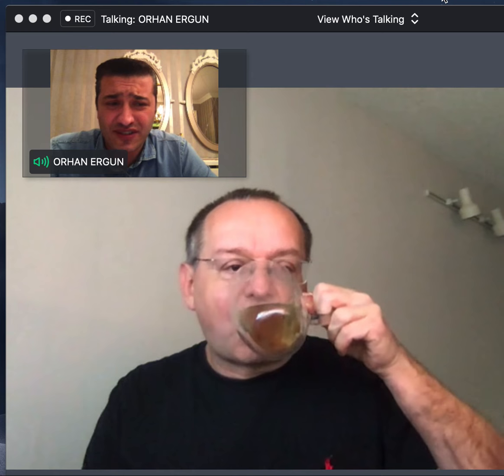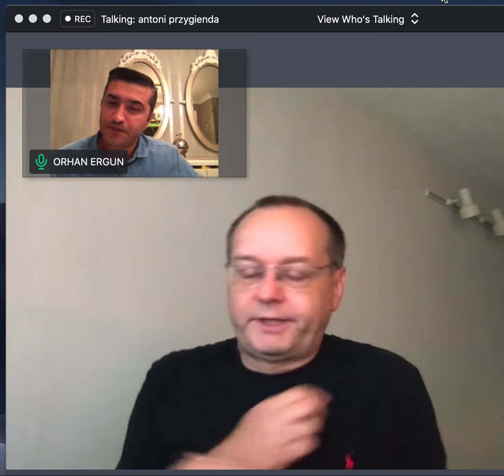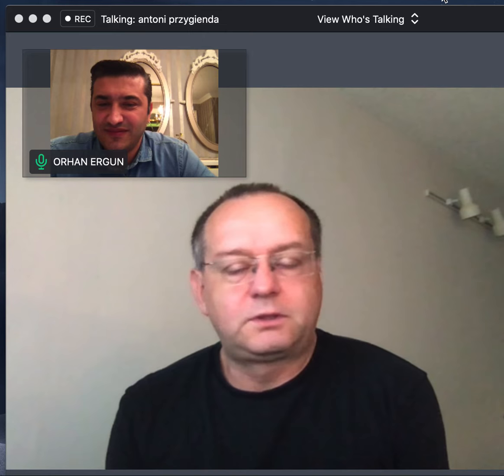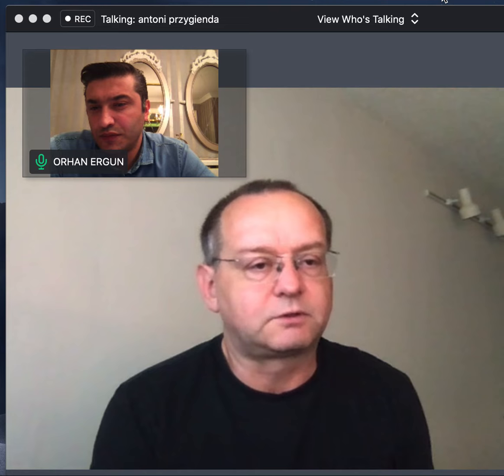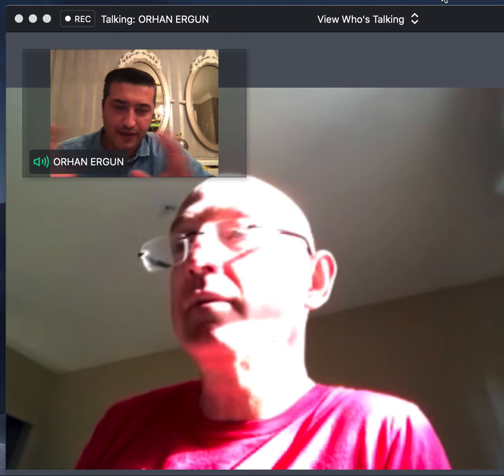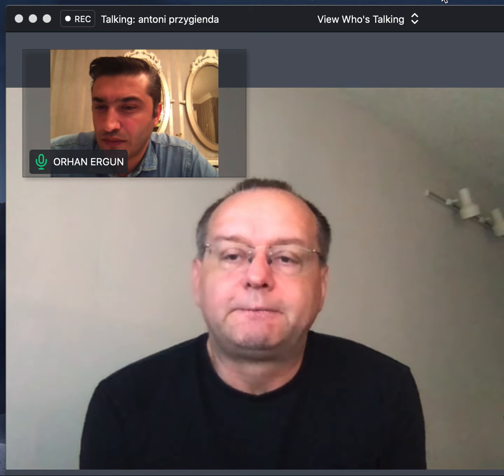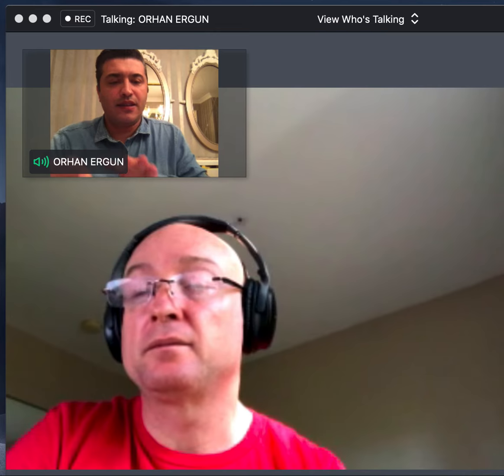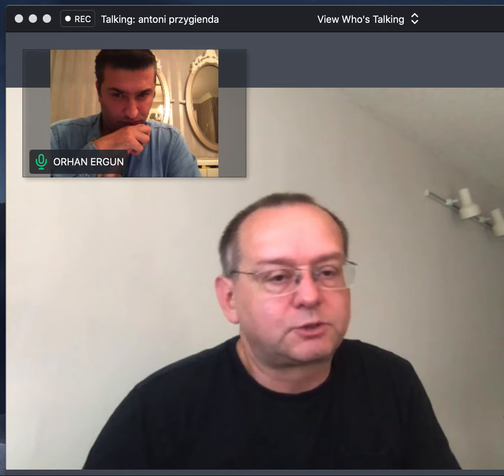Orhan Ergun, Tony Przygienda and Jeff Tantsura are discussing RIFT - Routing in Fat Trees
RIFT is a Routing Protocol which is targeted for Densely Meshed topologies such as Fat Tree. Tony Przygienda who is the inventor of RIFT,  Jeff Tantsura and Orhan Ergun are discussing below questions about RIFT routing protocol.

1. Can you briefly describe what RIFT is doing?
2. Is essential goal of RIFT advertising server subnets in the network?
3. Many large scale datacenter already deployed BGP in their network, why they should deploy RIFT?
4. Is there any real life deployment with RIFT?
5. When RIFT RFC will come , is it an informational or standard RFC?
6. Which overlay would be most common use case with RIFT?

// Orhan's Social //